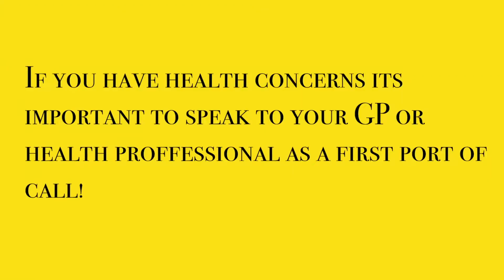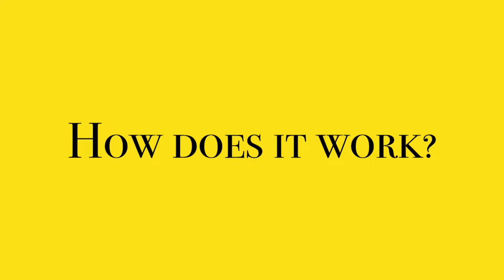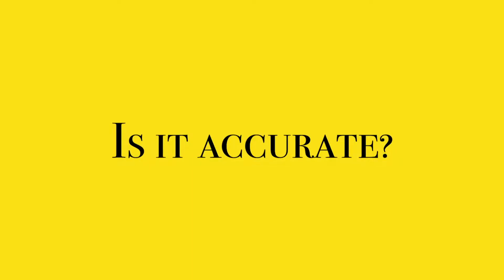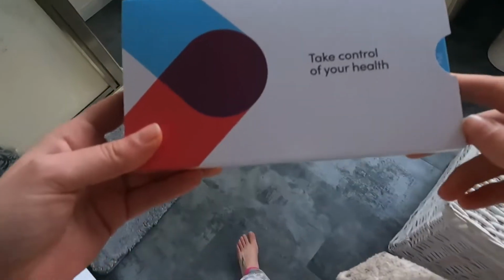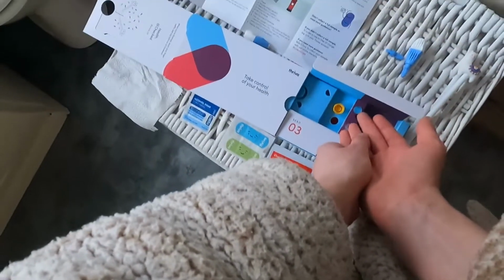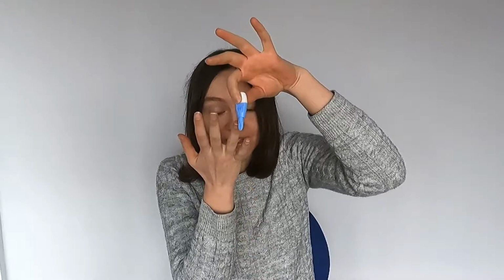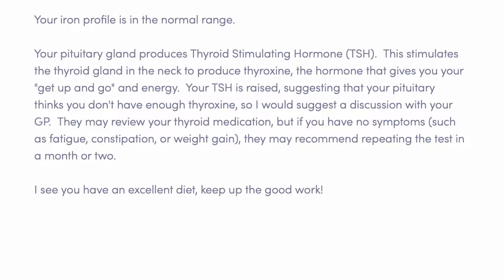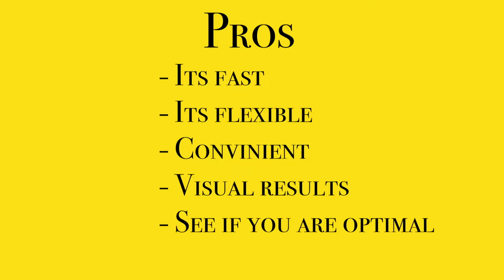Thriva blood test review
It is important that If you are experiencing any health concerns that your first port of call is your GP or health practitioner.
I have my reasons for using these tests I touch on in the video. Over the 2 and a bit years of managing a thyroid condition I have received many different opinions on how much of the medication I should be taking, some said more, some said less, some said don't take it at all and one said I would be dead without it 😅

The final straw was when the last GP I saw before leaving Australia, gave me the wrong prescription and I spent 7 weeks overdosing on thyroid hormones and it took me to threaten to sue them for them to admit fault and refund me the 400 dollars I spent on the wrong medication (the measurements where calculated by this doctor incorrectly and I was unaware because it required a conversion which the doctor did wrongly. Only after feeling even worse than usual and having blood tests come back way out of range, I questioned what I was taking and called round other pharmacies to get confirmation I had been given the wrong dose, over 2 and a half times what I should have been taking each day)

This whole event is a bit of a long story but that plus previous doctors giving me polar opposite advice made me completely lose trust, so I went on a mission to learn how to interpret results myself to correctly establish an optimal dose of Thyroxine.

So Thriva allows me to take my health into my own hands and I feel confident in managing the thyroid part of my health now